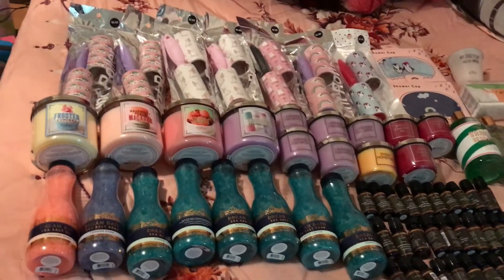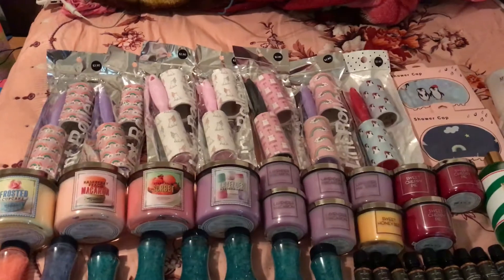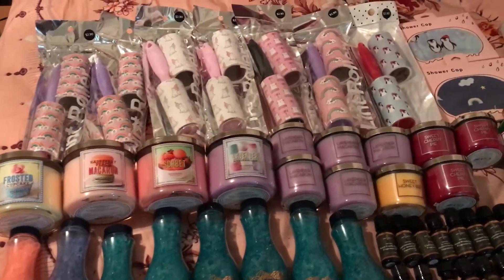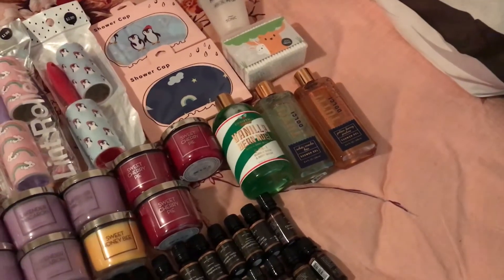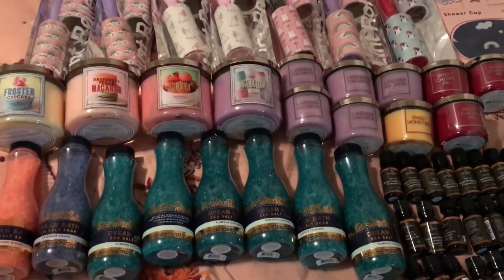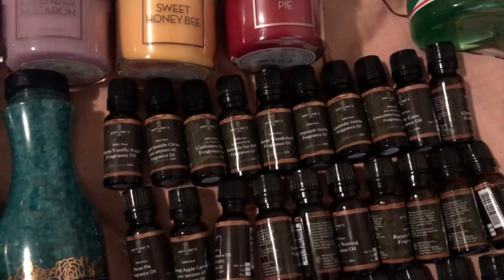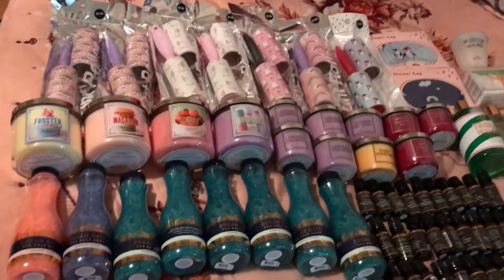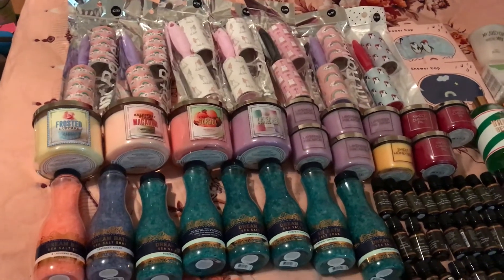Bath and body works SAS haul!!